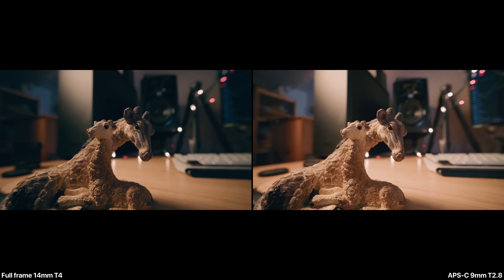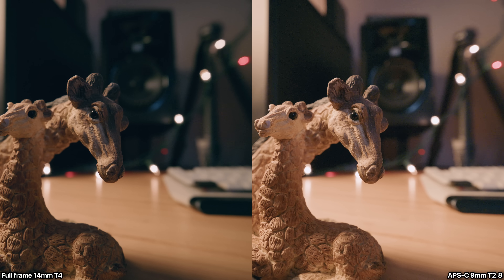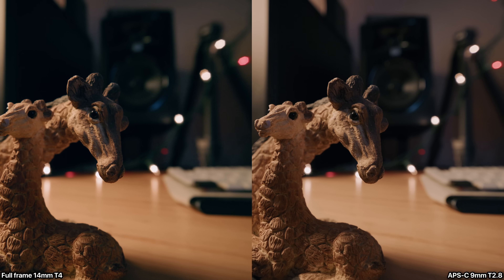Why Crop Sensors Can't Ever Be Equivalent To Full Frame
You ever hear that f2.8 lens on aps-c is equivalent to the f2.8 on full frame?  They say you gather just as much light.  That's a lie.  They also say you multiply the crop factor by aperture to get equivalent depth of field.  Also a lie.  f2 lens on micro four thirds has LESS background blur than f4 on full frame.  Crop factors are a lie.  I'll show you today with Viltrox's new equivalent lenses.  9mm f2.8 for aps-c vs 14mm f4 for full frame.

Viltrox 14mm f4
Viltrox 9mm f2.8
Nikon Z6 III
Nikon ZR